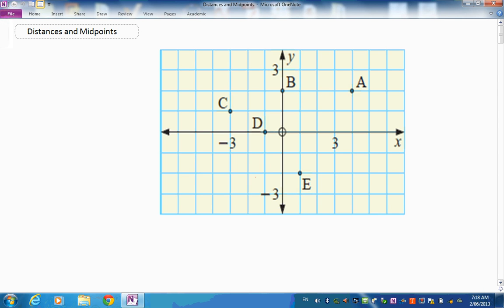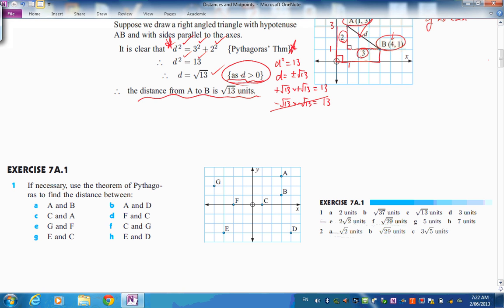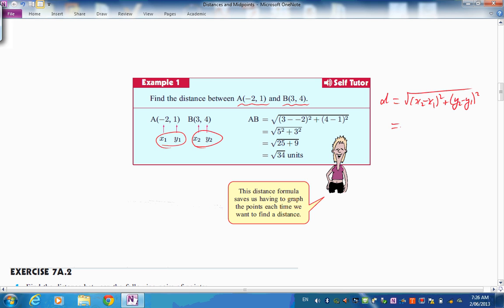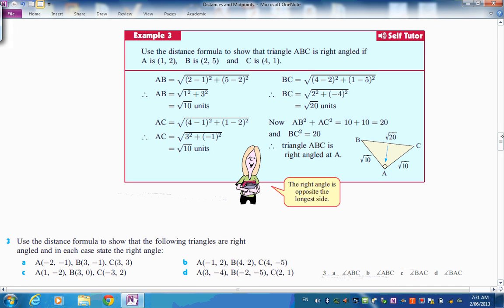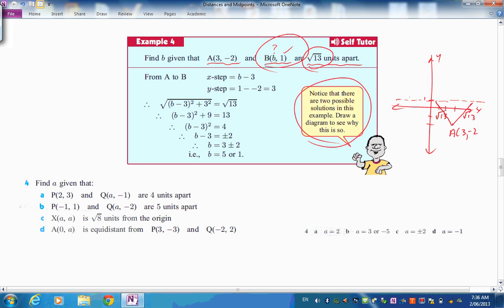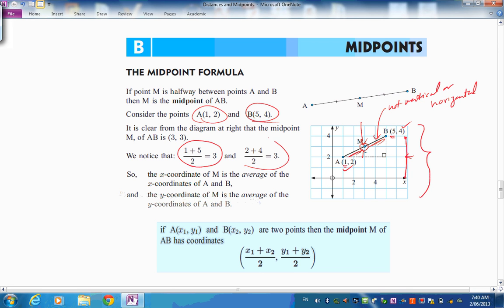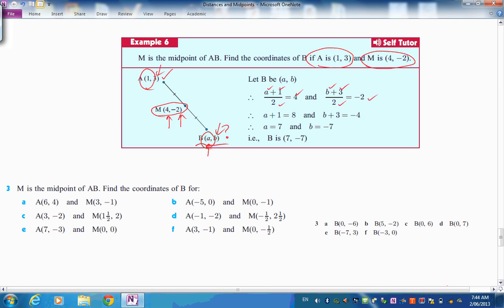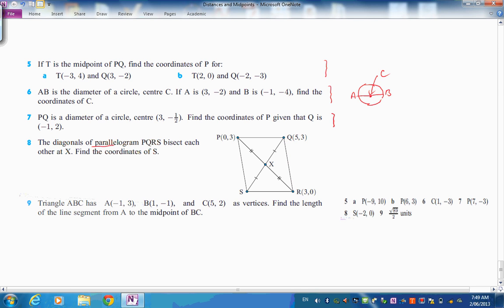Part 2 Distances and Midpoints